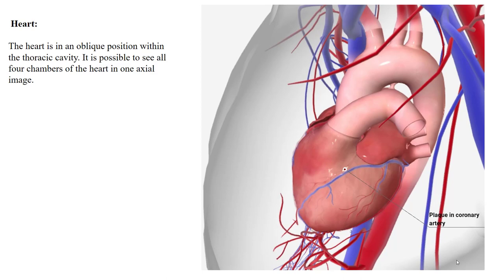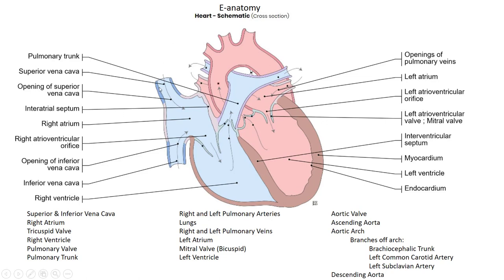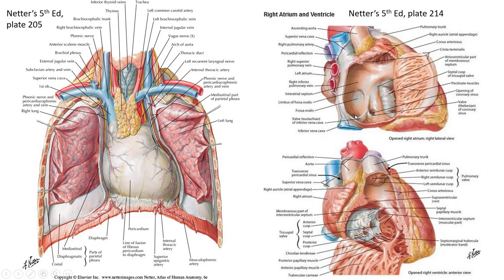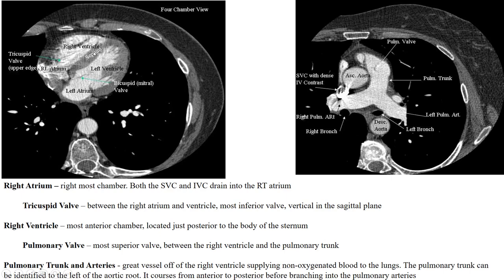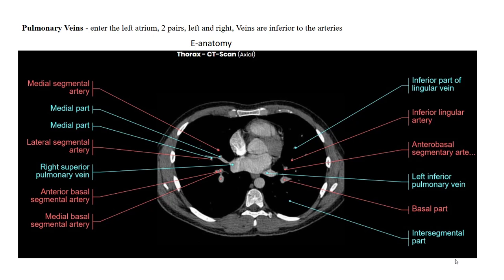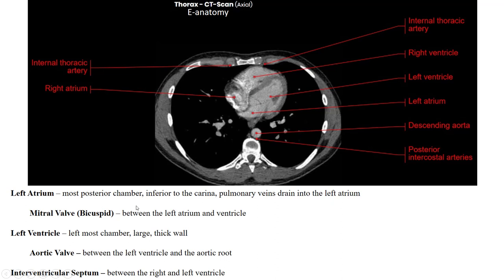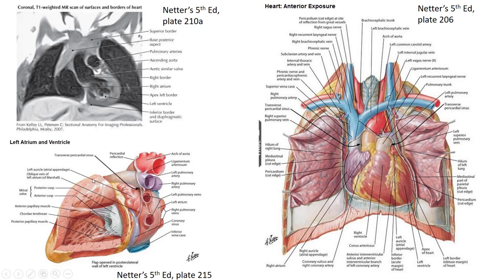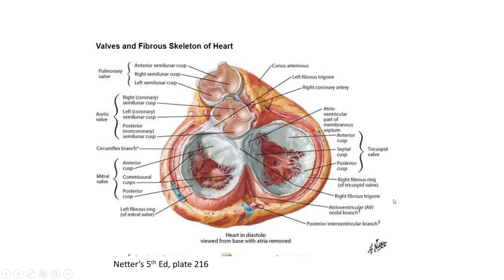Heart Blood Flow